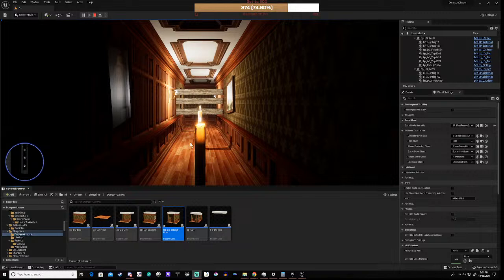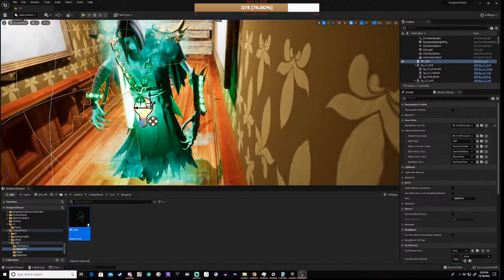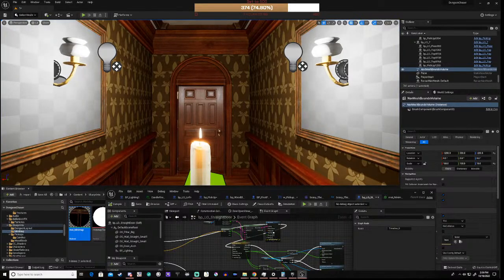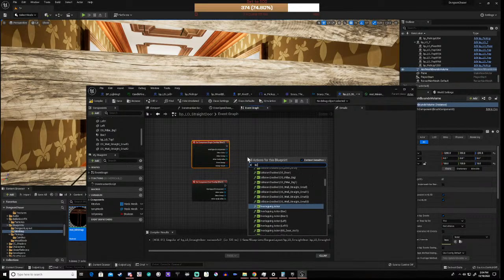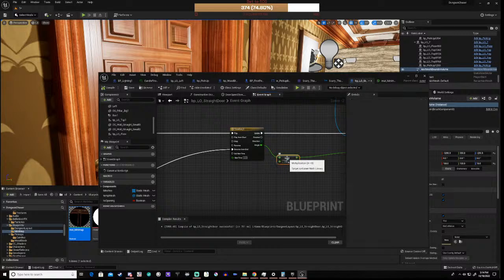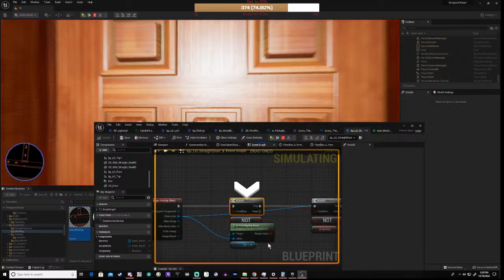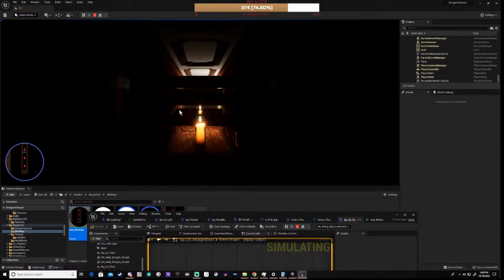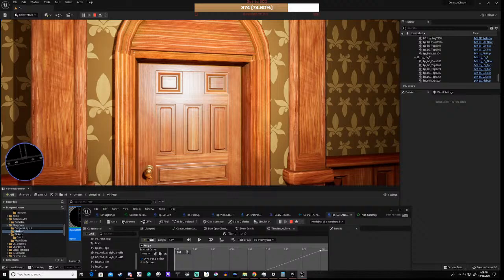Unreal Engine Game Development -Having fun with the side project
UE4 Game development. Having fun creating a base game as a teaching tool for students.